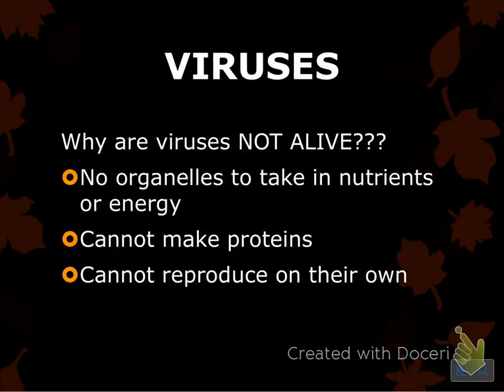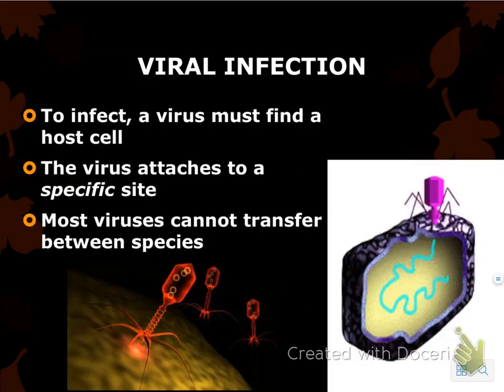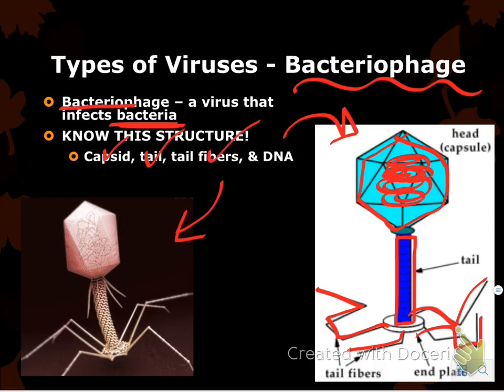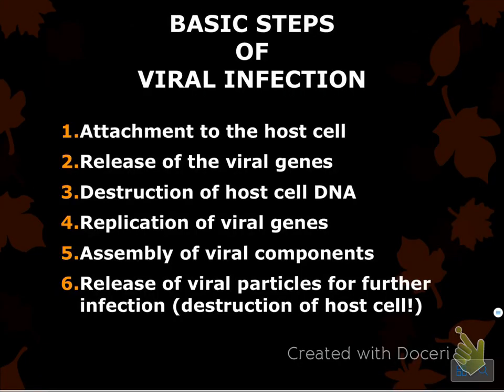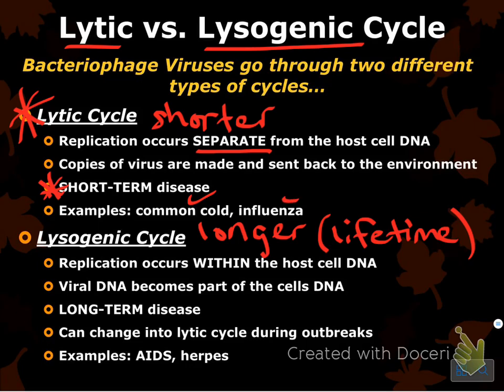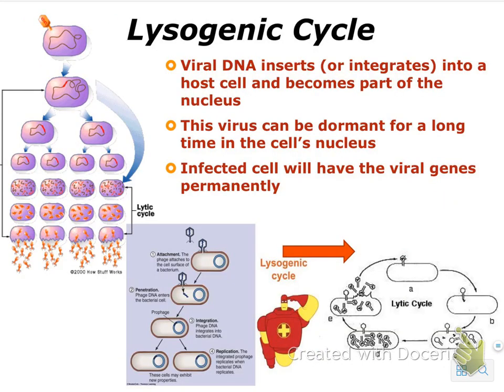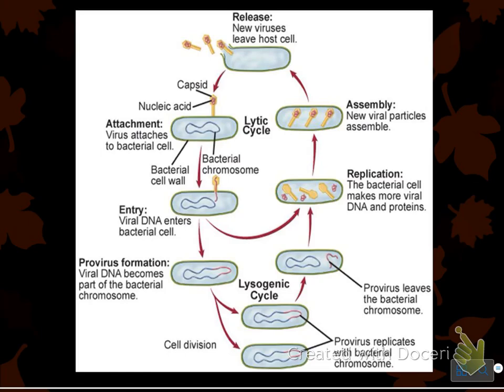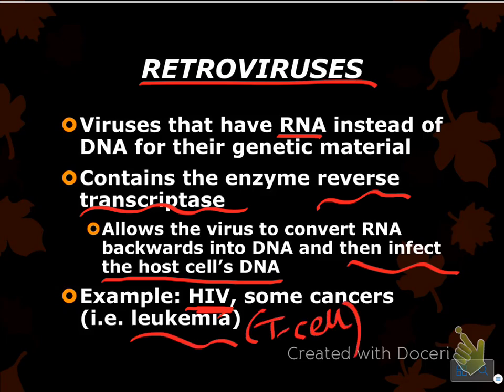Virus Video Notes